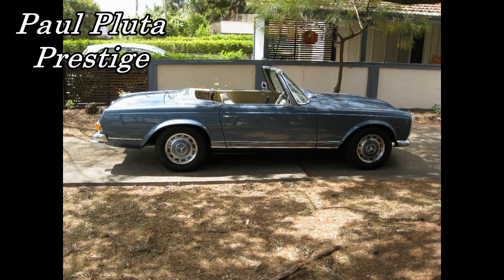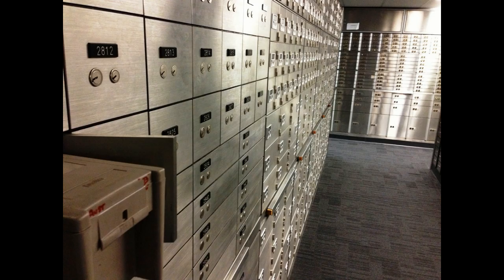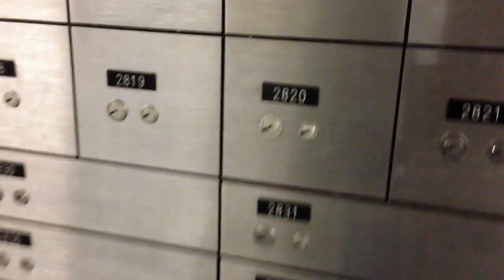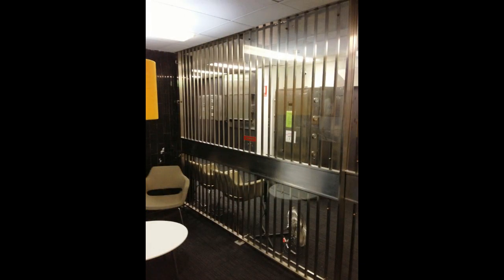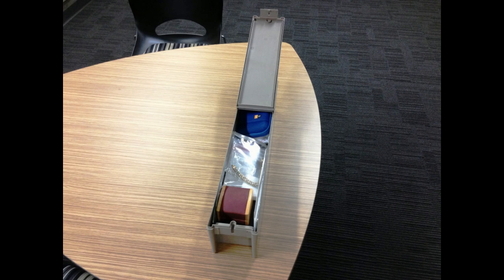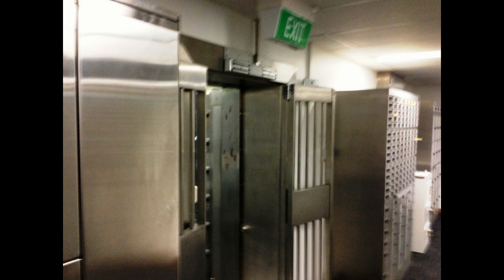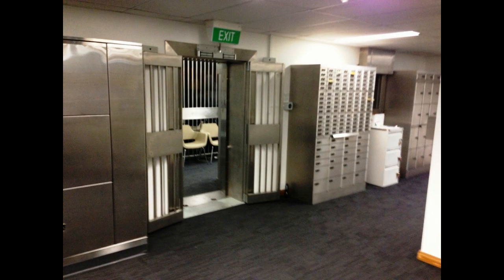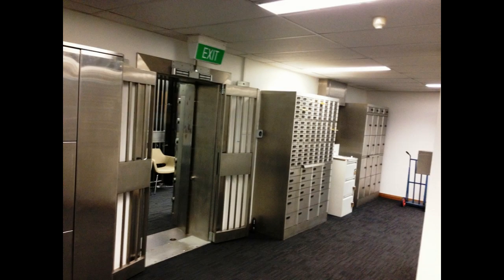The Bank Vault - A Secret Look at Archie's SafetyDeposit Box - Wrist Watch Security